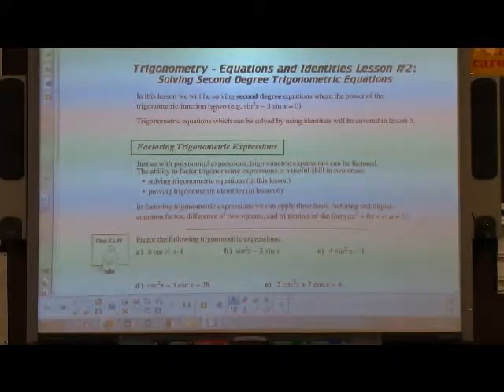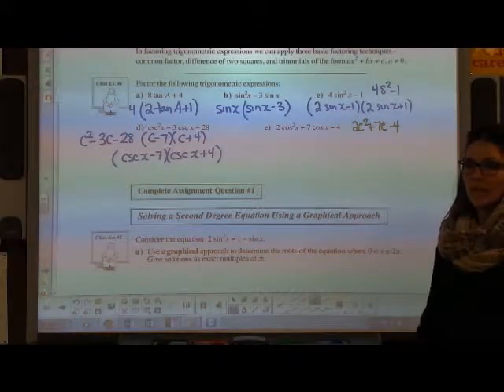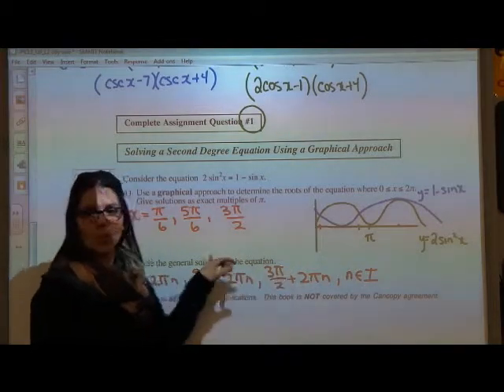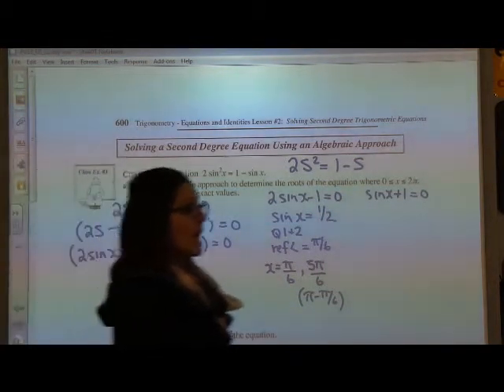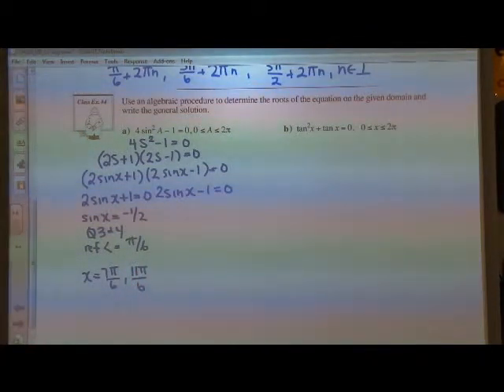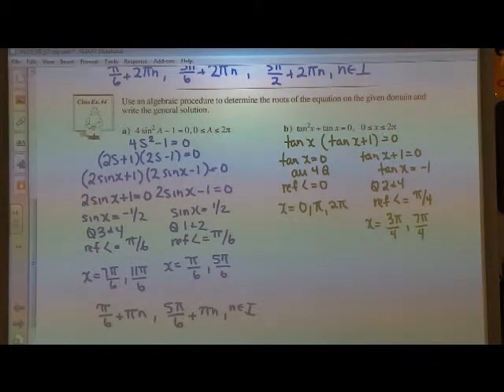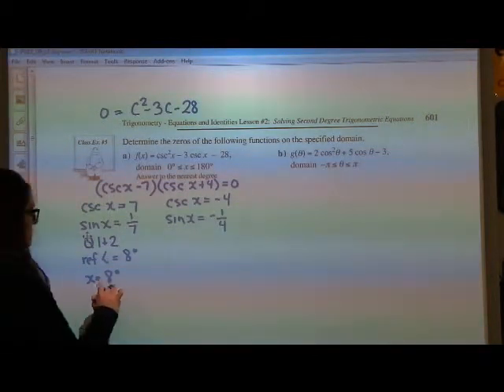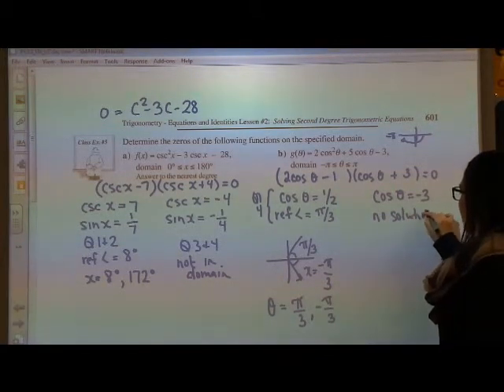Math 30 1 Ch 9 Lesson 2